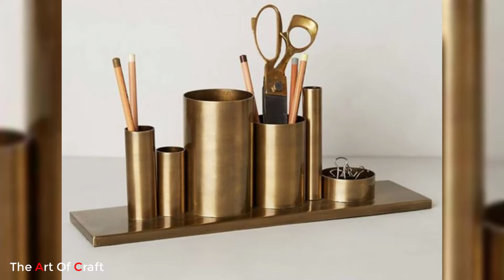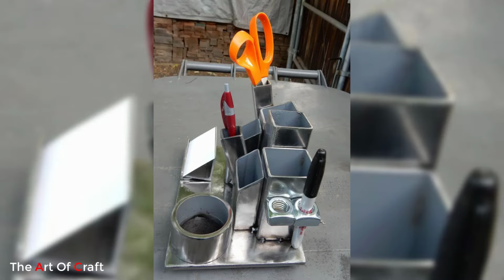DIY Metal Pencil Holder Ideas / scrap metal desk organizer Ideas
Here are some cheap and insanely creative Fun DIY craft projects to do for your Desk that will do nothing but will make your desk LOOK AMAZING. Metal Desk Organizer Ideas / scrap metal desk organizer ideas